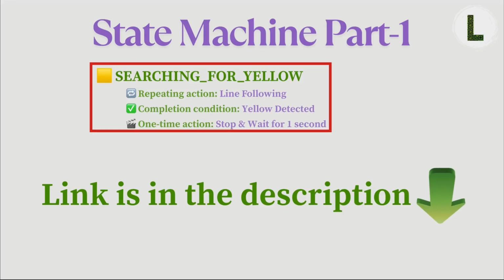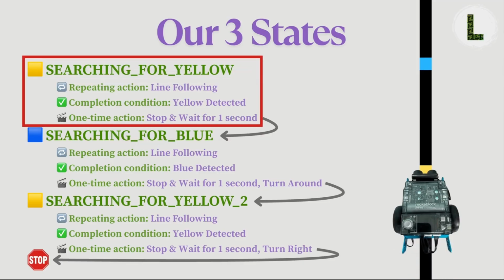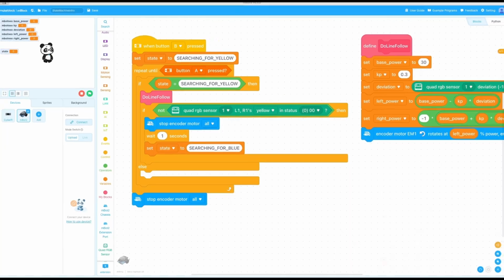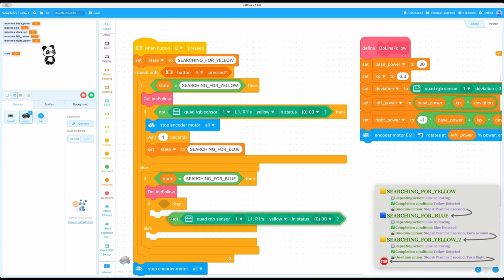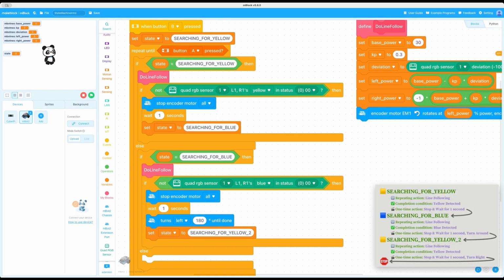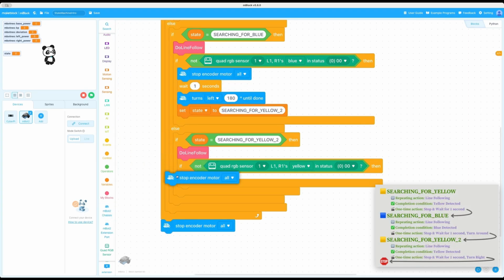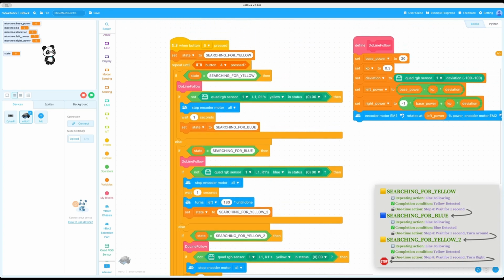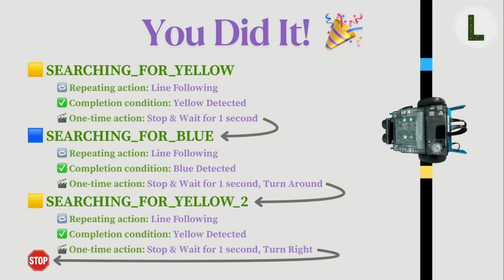Intro to State Machines Part-2: Color-Based Robot Reactions with mBot2!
🧰 Teachers! Want classroom-ready mBot2 lessons?

 🤖🧠 Ready to make your mBot2 react differently the second time it sees the same color? In this video, we continue our state machine project and complete the full robot behavior using mBlock!

We’ll build on the first part by programming the next two states, so your mBot2 can:
 ✅ Keep line following until it sees yellow
 ✅ Wait, then continue until it sees blue
 ✅ Turn around 180° after detecting blue
 ✅ Detect yellow again and turn 90° before stopping completely

📘 You’ll learn how to program:
* Repeating actions in each state
* Color-based completion conditions
* One-time actions like stopping and turning
* Clean transitions between states, ending the program safely

Whether you’re a teacher, student, or robotics hobbyist - this is the kind of logic that makes your robot look smart. 🤓📏

⏰ Timestamps:
 0:00 - Here’s what we’re building today
 0:38 - What we did in Part-1
 1:35 - Quick recap of our state machine
 2:55 - Implementing SEARCHING_FOR_BLUE in mBlock
 4:51 - Implementing SEARCHING_FOR_YELLOW_2 in mBlock
 7:06 - Final test: robot behavior in action!
 7:46 - You Did It!
 8:06 - Other helpful videos